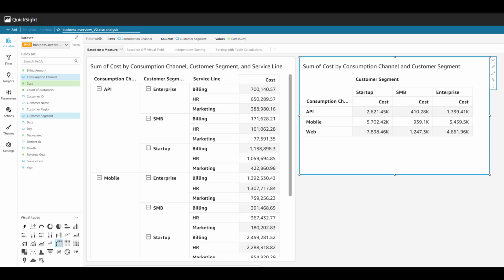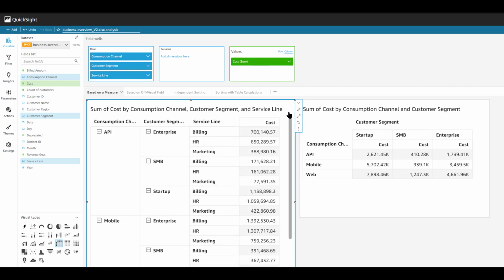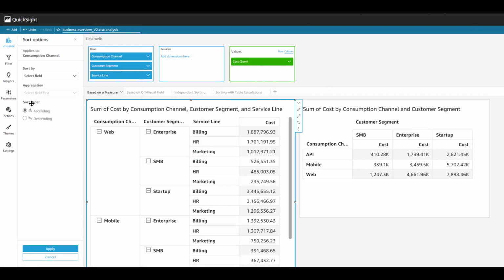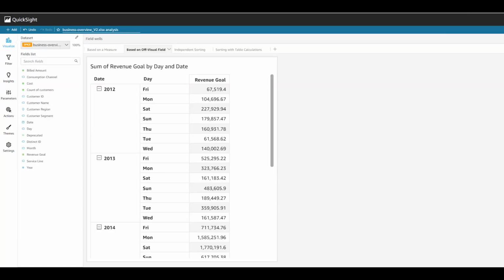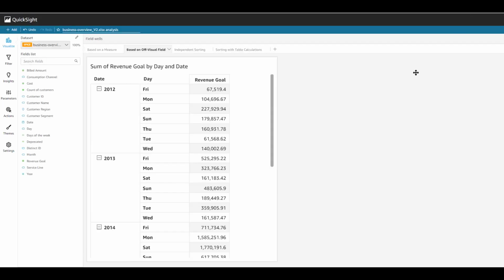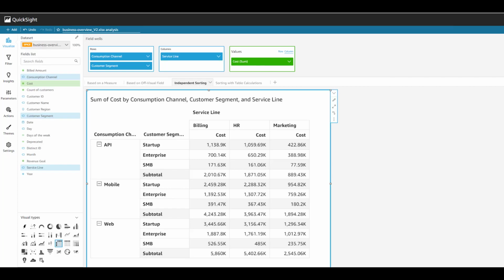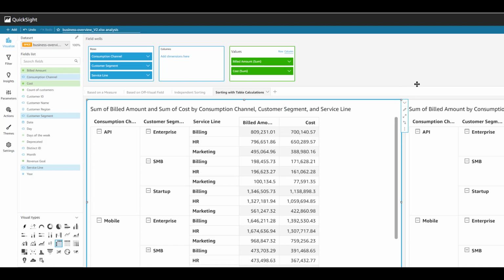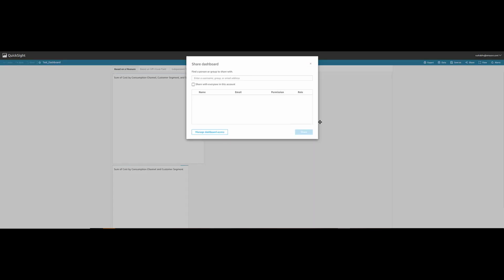Sort Options on Pivot Table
Amazon QuickSight has updated sorting options on pivot tables, now allowing for authors to sort dimension fields based on measure and off-visual field. Watch this video for a demo of the new sorting options on pivot table!